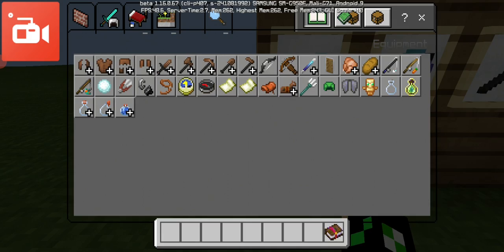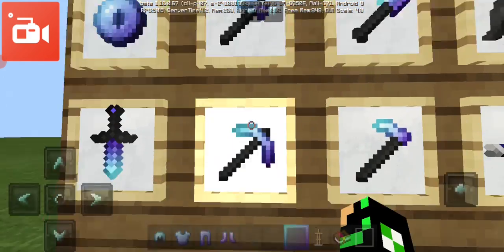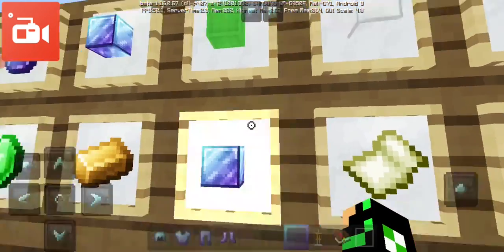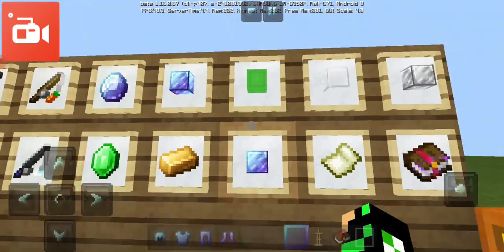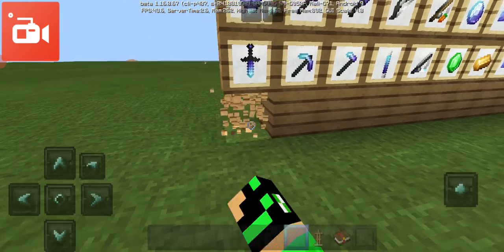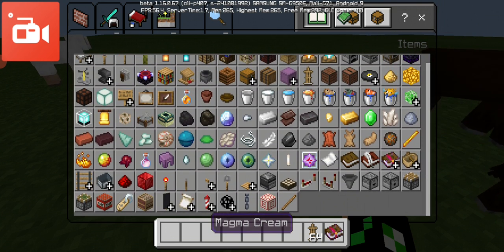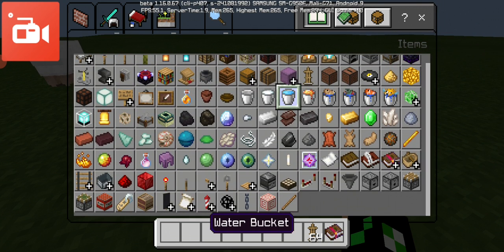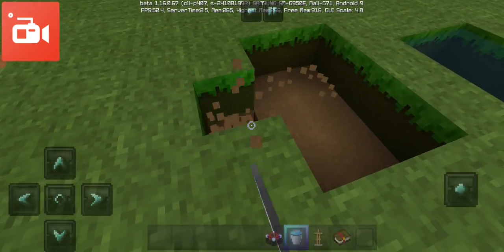pvp pack (it's in description)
its
 Good guys btw the hearts
 is in the next vid